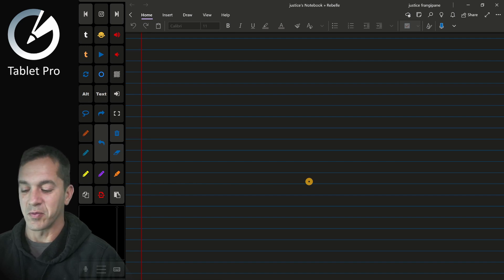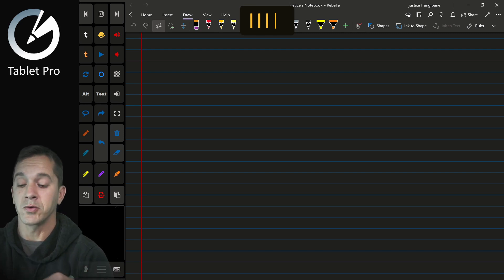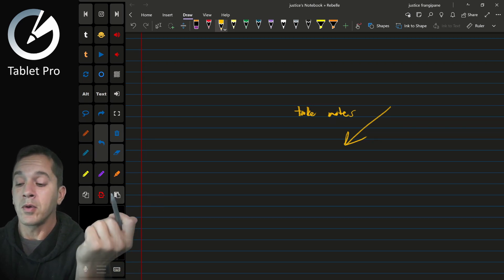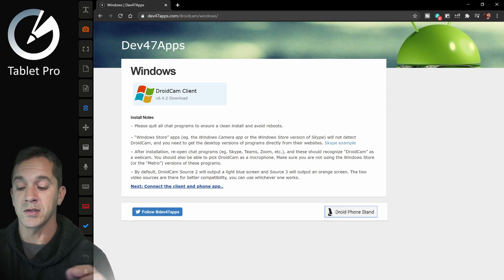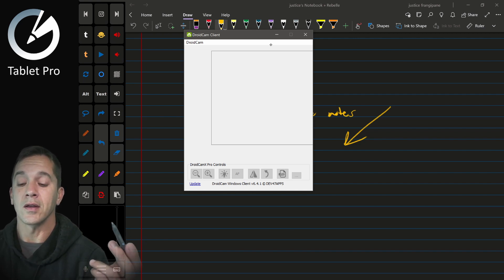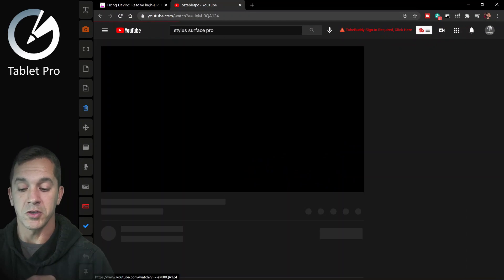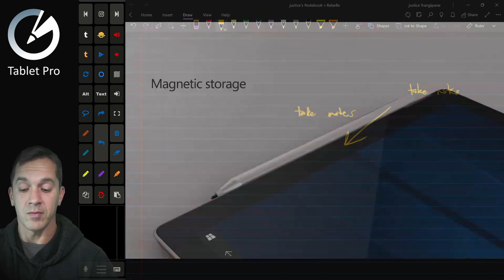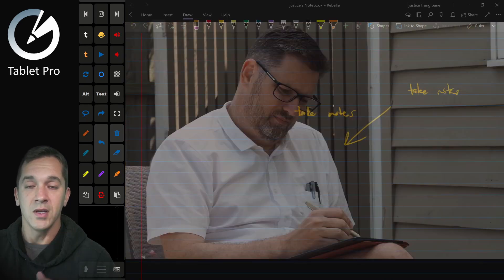Zoom, Teams, Skype using your phone as webcam like a BOSS. hide your nostrils and take notes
Don't be a noob, watch this tutorial on how to use your phone as a wireless or wired webcam so you can put your tablet or computer in it's most comfortable position. You DON'T have to buy something from Amazon to immediately improve your webcam position and video size. This is a partner video with the first video "how to take notes during a zoom call". if you are using a Surface Pro or Surface Go tablet or any laptop or tablet where the webcam is angled or set to a weird position, this video will help you.

OBS Camera in the ios App Store (Camera for OBS studio)

DroidCam in the ios app store

@Microsoft Surface

Purchase my favorite drawing program Rebelle 4 and support my family